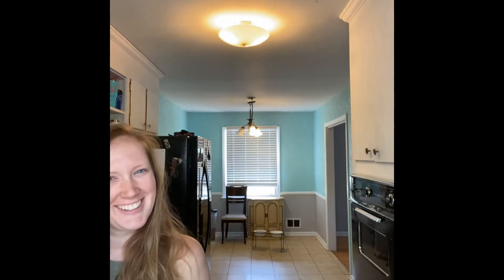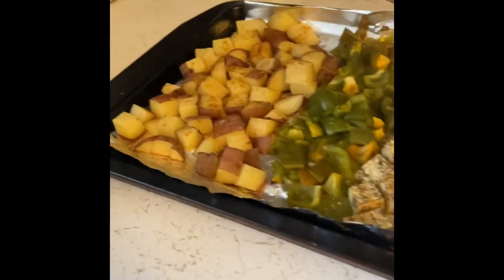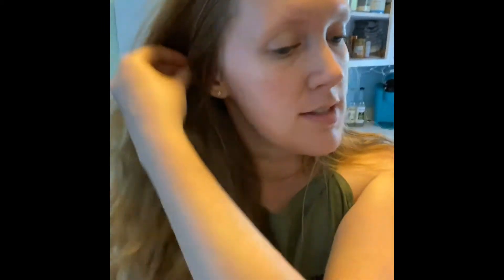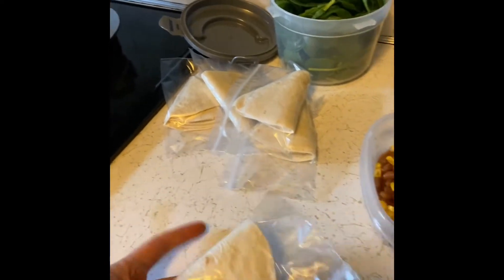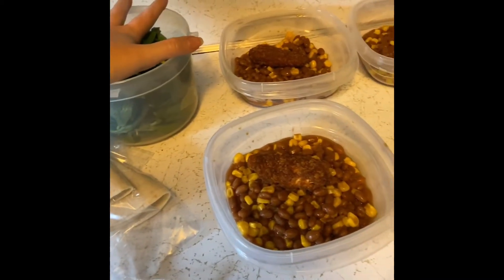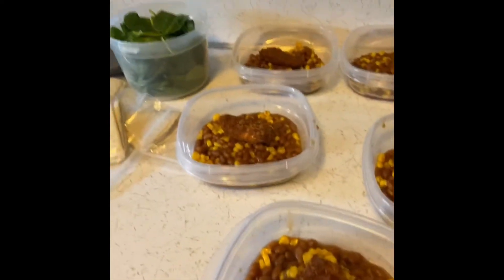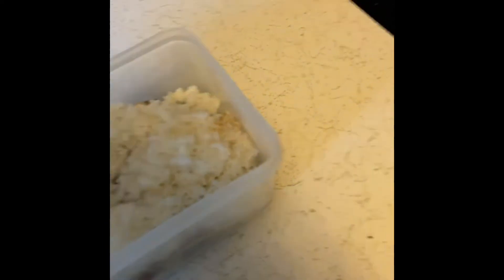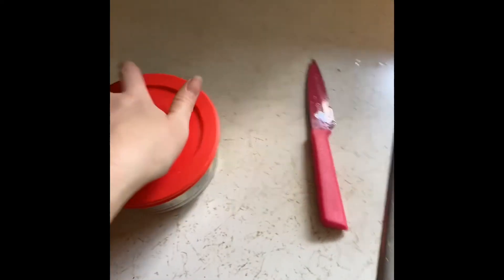Quick Vegan Weekly Meal Prep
I hope this helps give you motivation and ideas to plan or make simple inexpensive meals for your busy schedule. This only took me about an hour to prep and clean up all these meals.